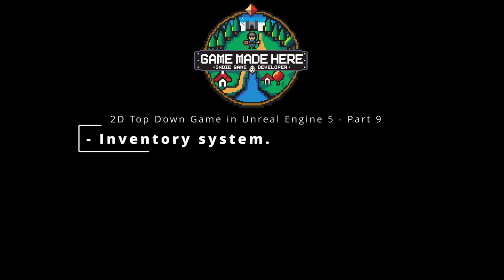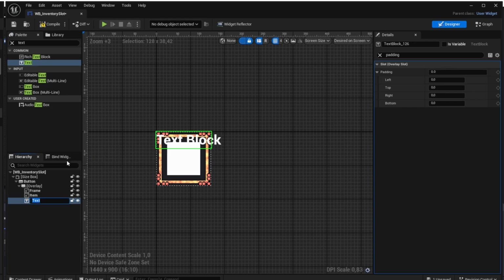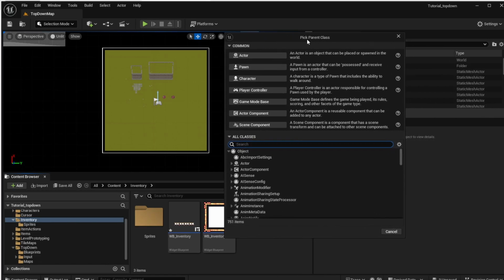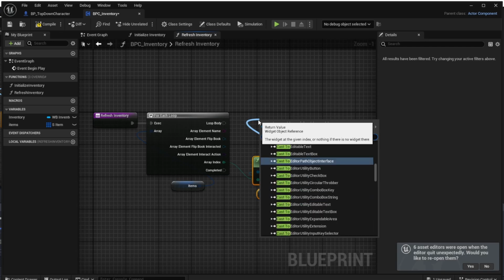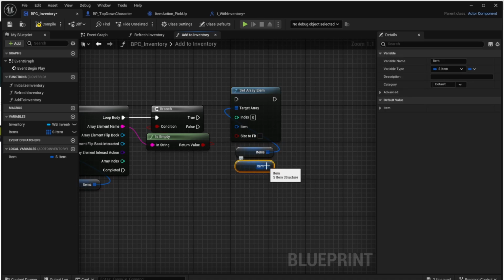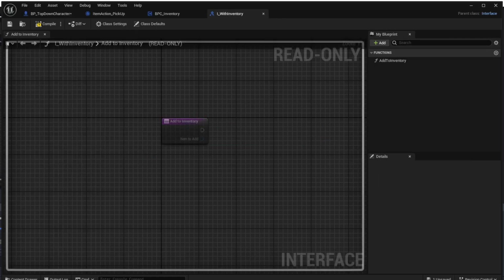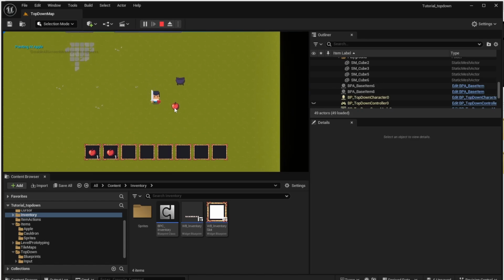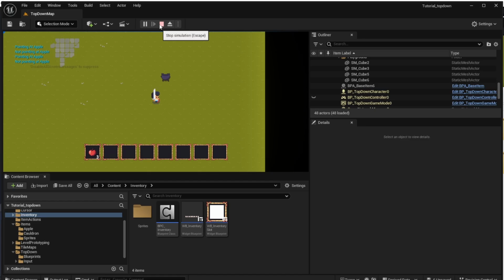Inventory with items grouping | Part 9 of 2D Top Down Game in Unreal 5 Tutorial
How to implement simple inventory with items grouping? Find it now!

00:00 - Introduction
00:17 - Import frames images
01:05 - Create Inventory Slot Widget
06:05 - Create Inventory Widget
09:58 - Create Inventory Component and show Inventory
11:39 - Inventory Component analysis
12:42 - InitializeInventory function
14:28 - RefreshInventory function
18:44 - AddToInventory function
21:22 - Call AddToInventory from ItemAction_PickUp
24:03 - Handle the "Inventory is Full"
27:06 - Items grouping
35:45 - Next Episode